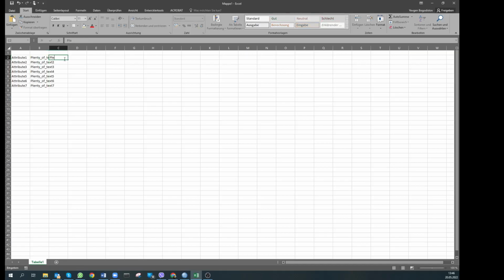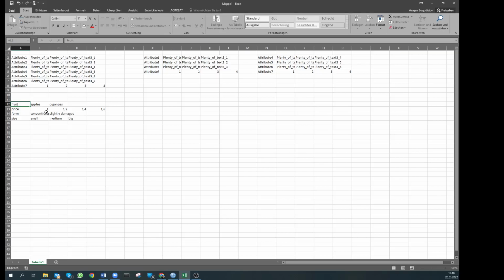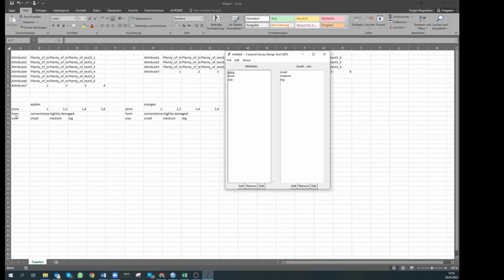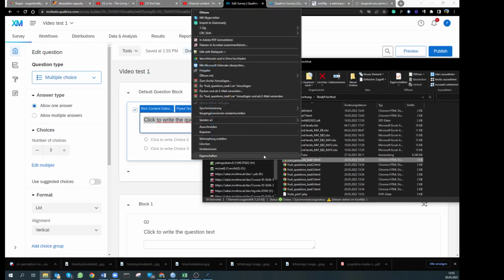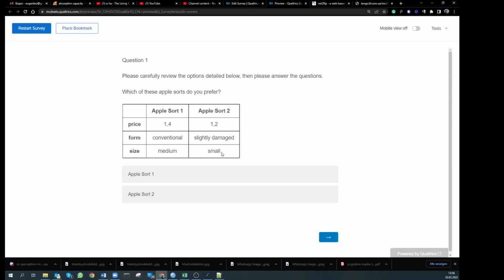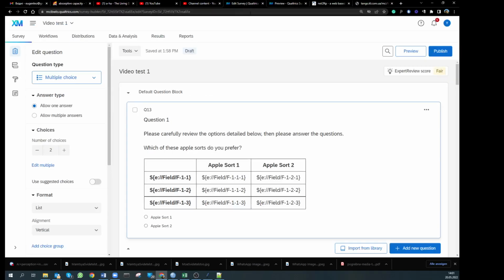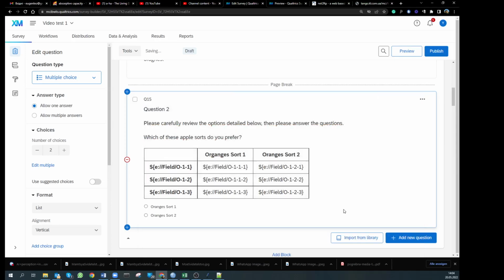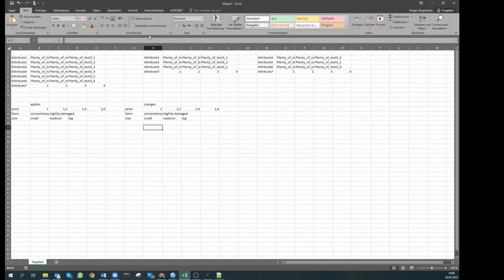Discrete Choice Experiment: Two Experiments in One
In this short tutorial, I show you how to combine two DCEs. Hitherto, I had two reasons for this:
1. One of our DCE was too long and we were afraid that participants would not read through all the levels and decide based on the first two lines.
2. One of my students worked with two products, "apples" and "oranges". While attributes of size, form, and price were common, comparing apples to oranges makes no sense. It would make sense to start with apples and make some comparisons, and then go for oranges.
How you can resolve this issue? Here is how ;)